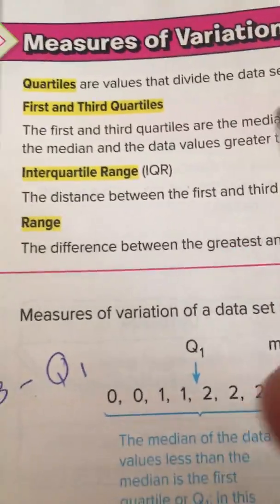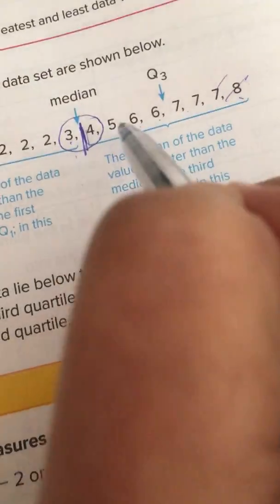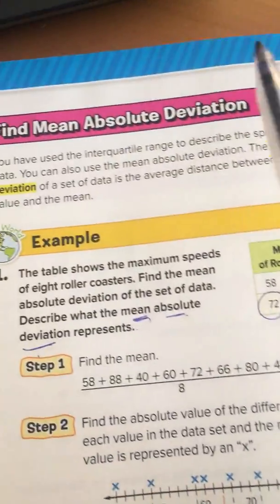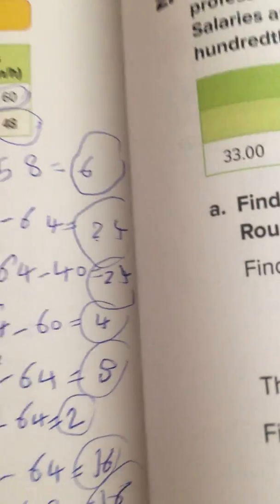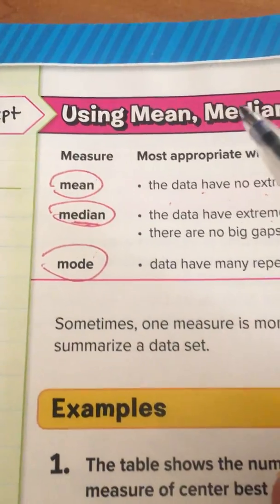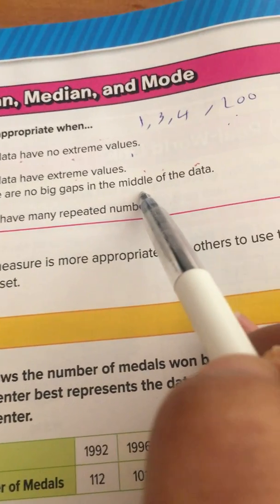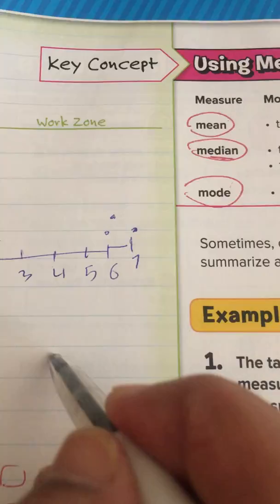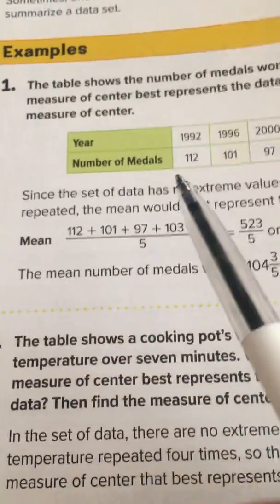11 June 2018